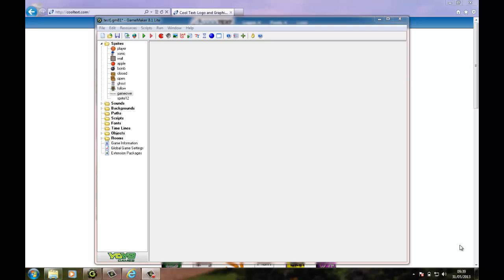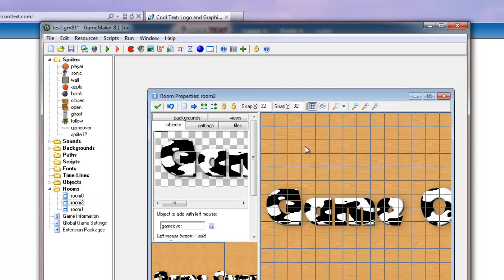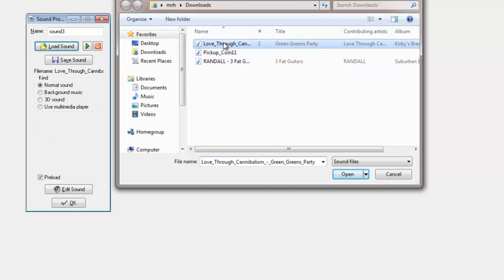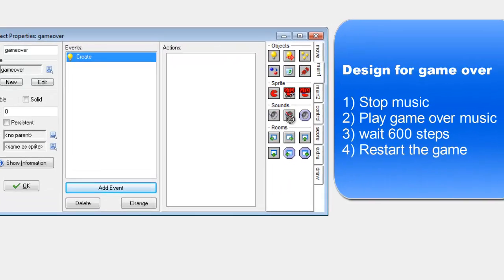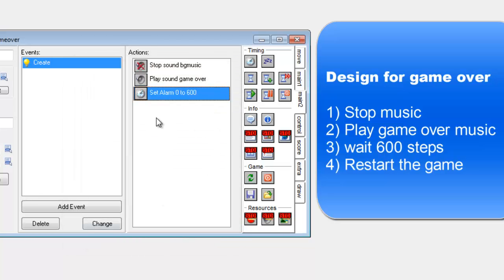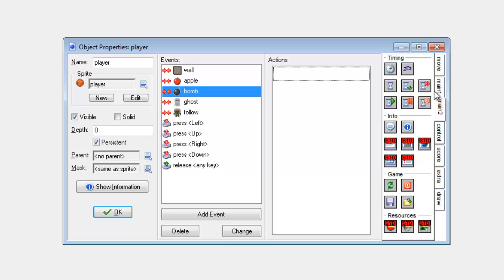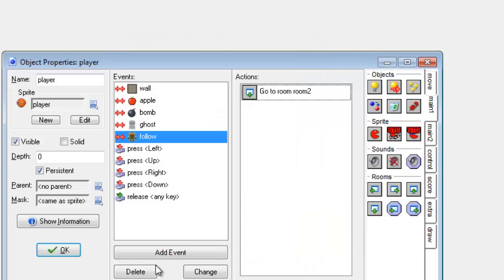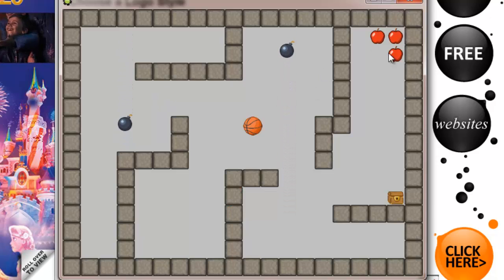Gamemaker - Adding a gameover screen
This tutorial will show you how to create a game over screen rather than just restarting the game.